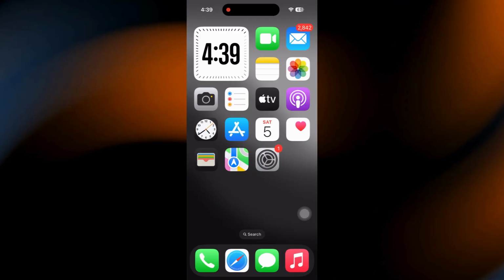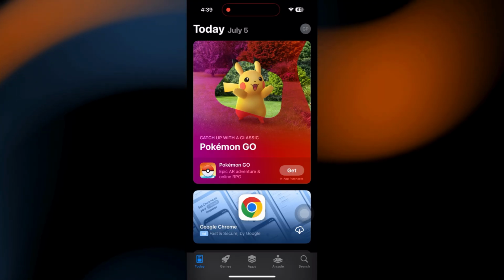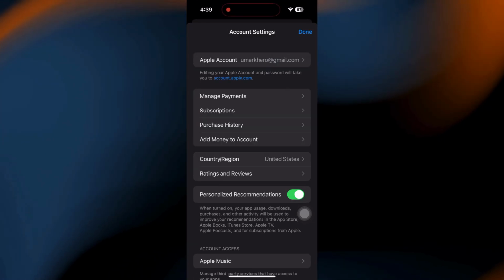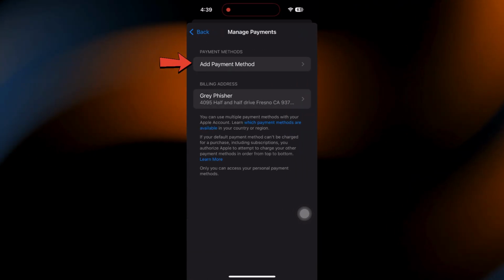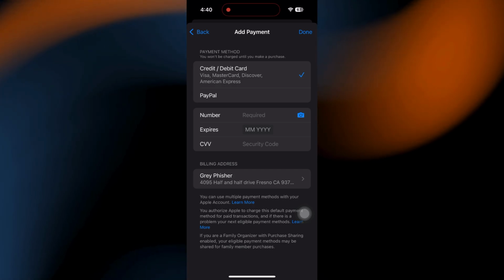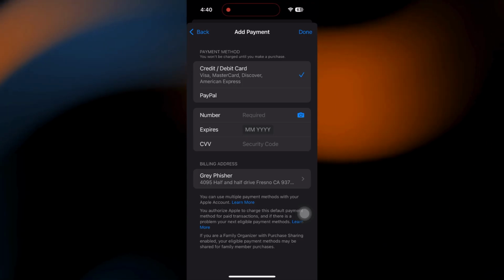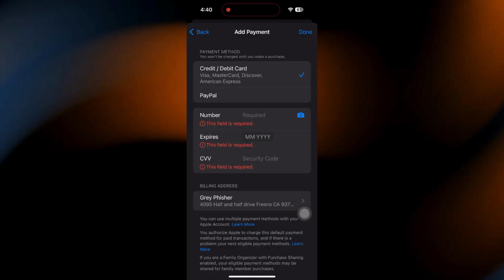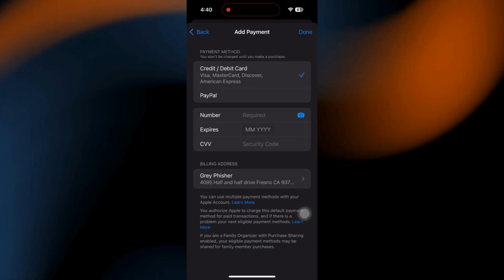How to Fix App Store Billing Problem on iPhone – Full Guide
You’ll learn how to resolve billing issues on the App Store using your iPhone. This is how to update payment methods and fix failed transactions.